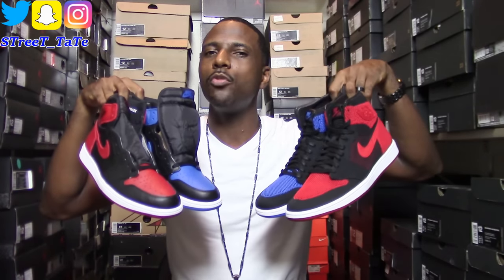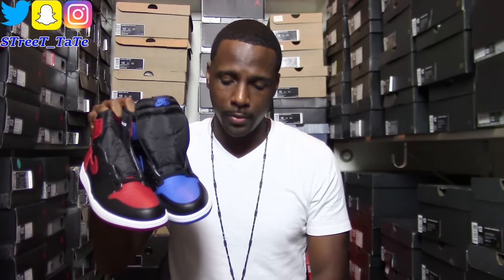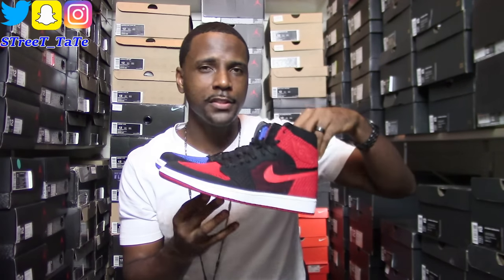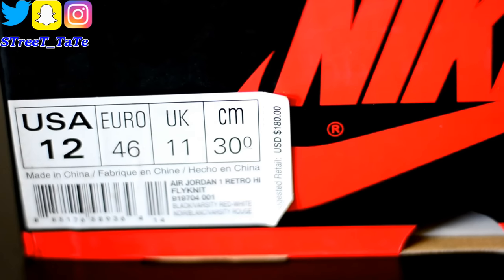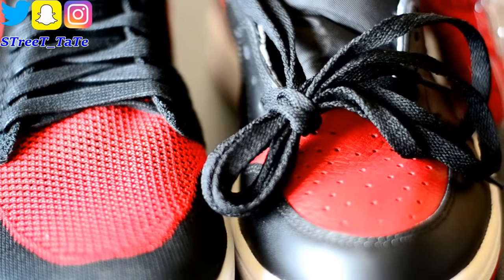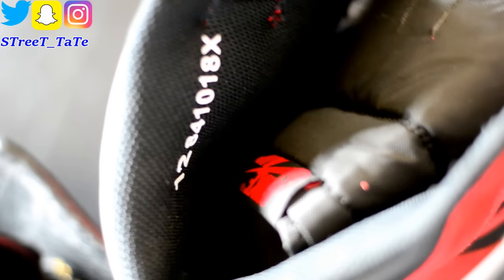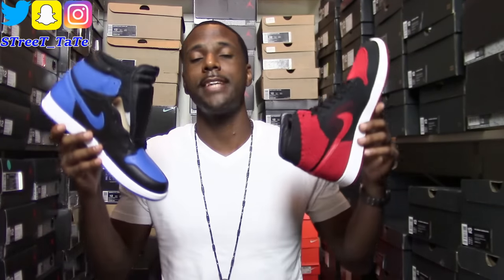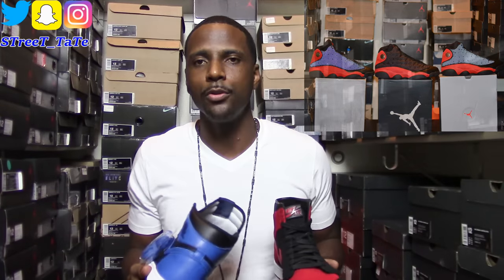FLYKNIT vs. LEATHER Jordan 1 Bred "Banned" / Royal Comparison / Which Quality do you choose?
Collection